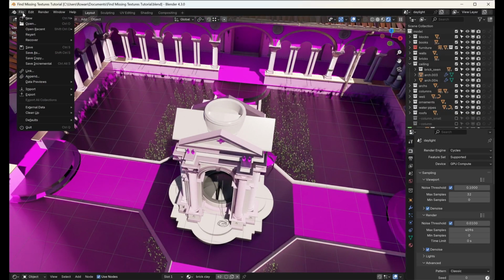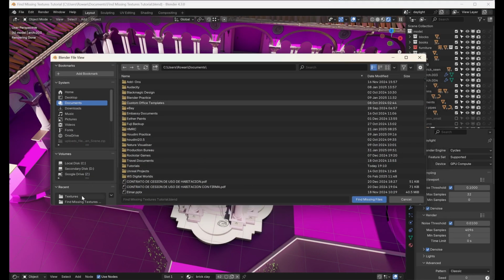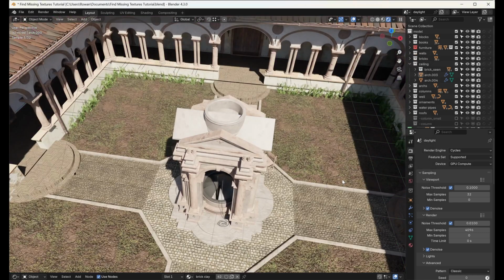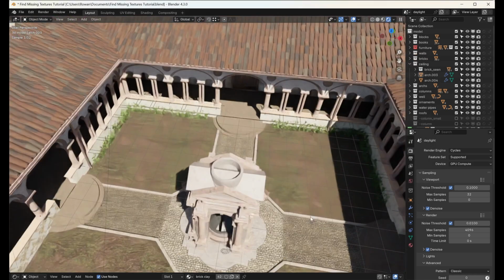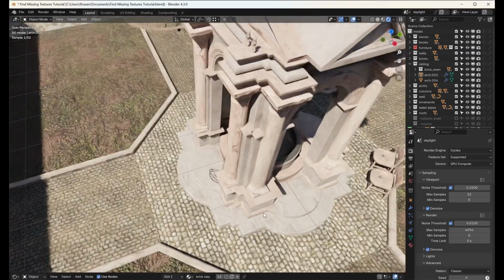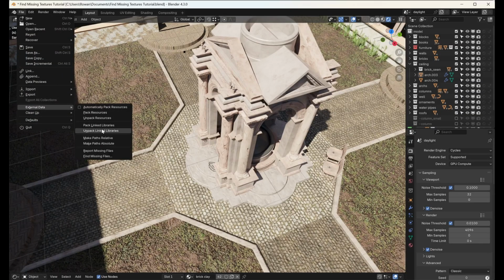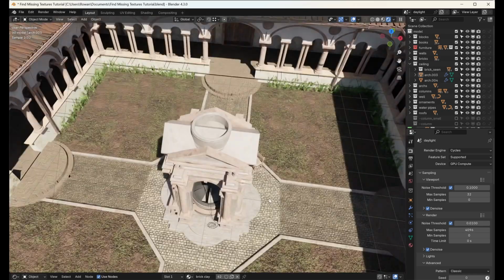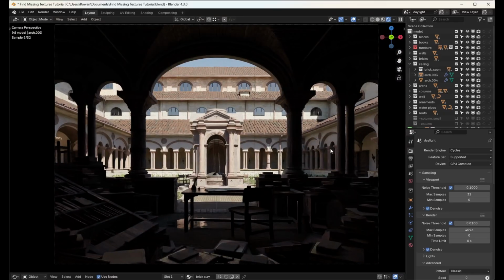Fix Pink Shading Caused by Missing Files in Blender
Welcome to another Blender tutorial. If you’ve ever opened a Blender project only to find everything covered in an ominous pink shade, you’re not alone. This commonly occurs due to missing texture files. But don’t worry, we’ve got you covered!